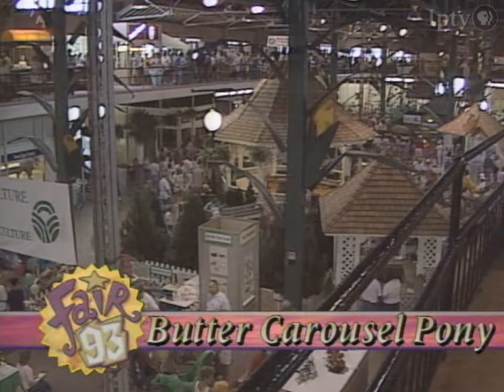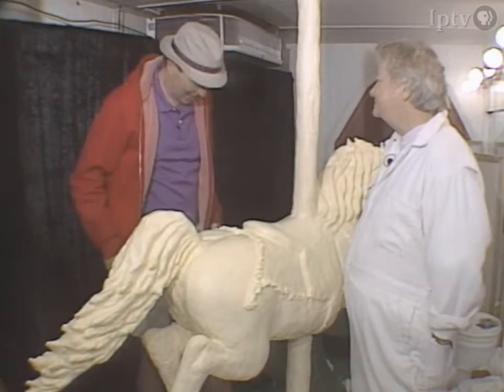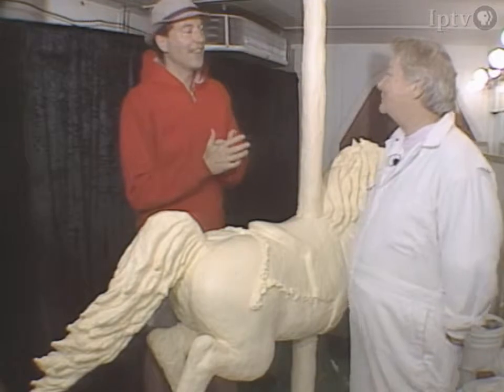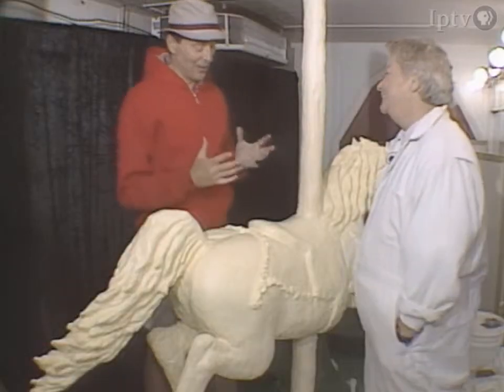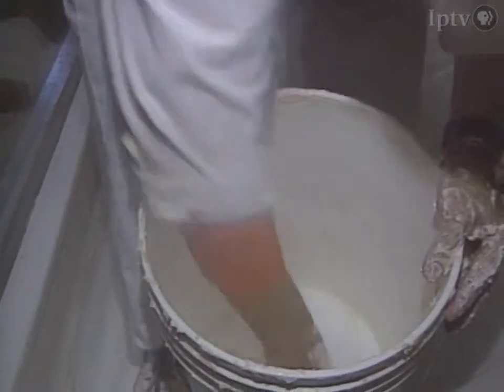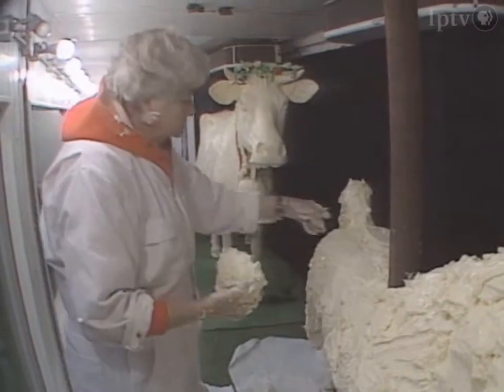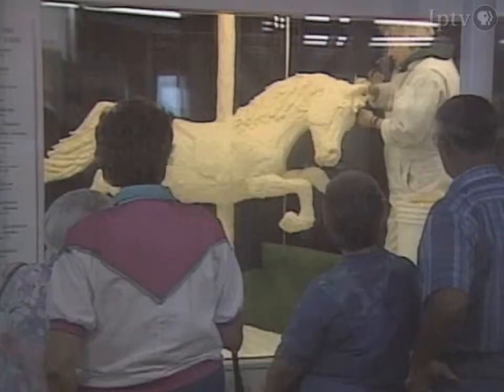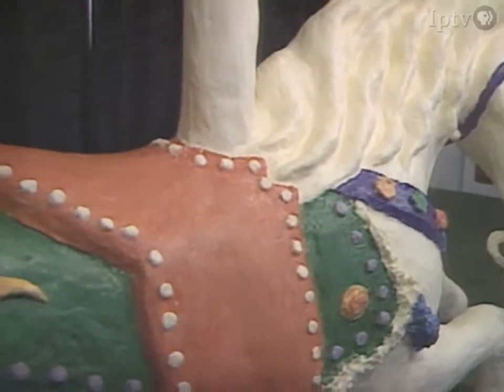1993 State Fair Butter Cow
1993 story highlights the Iowa State Fair's annual butter cow. This year, she gets a pony.
View IPTV's videos, photos and on-the ground coverage of the Iowa State